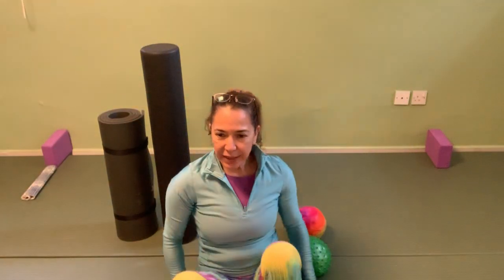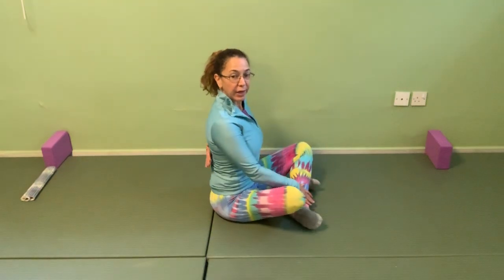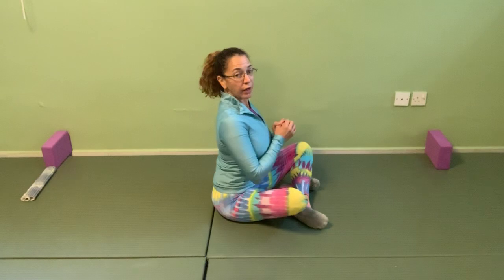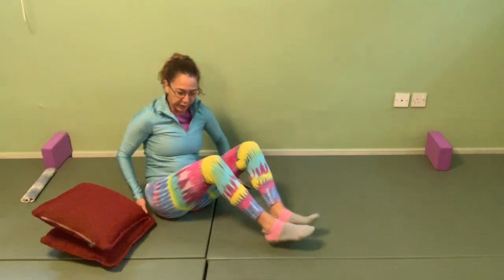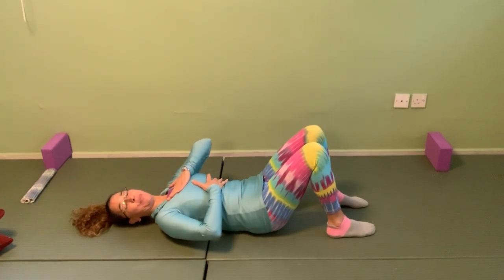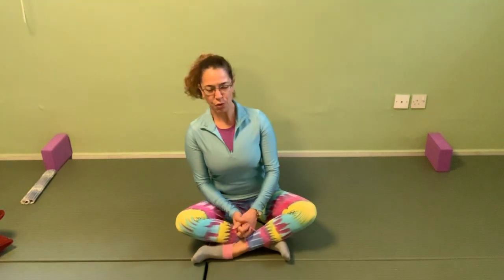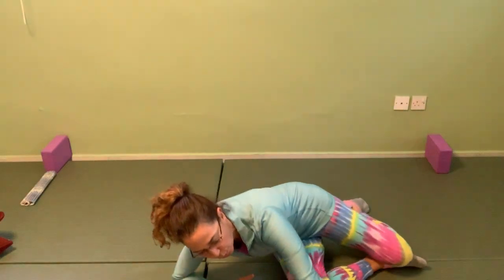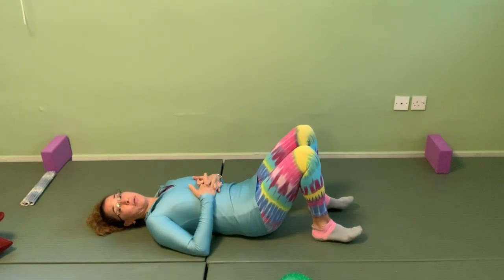Movement Principles/Foundation 1 - Breathing & Lumbopelvic stability work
This class is mostly for those just starting Pilates.  It focuses on the foundations teaching you how to breathe, find your neutral and stabilize it:  I focused on different types of breathing, seating and on your back. Activation of your deep core, how to find your neutral pelvis and spine, and how to work the muscles that stabilize it.  Working the deep core and the outer units = abdominal muscles and some back of the body work (bridges).